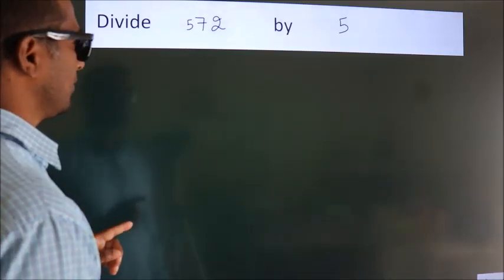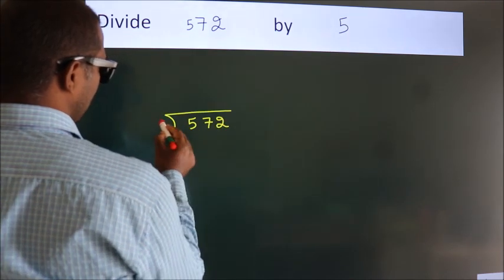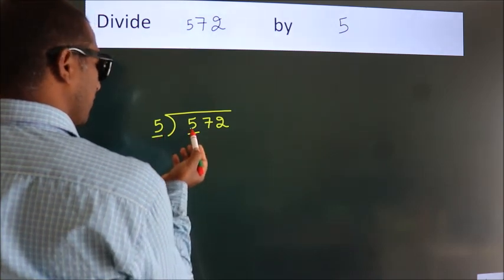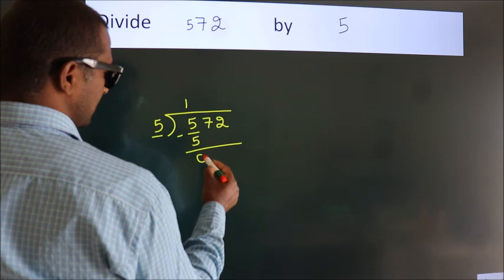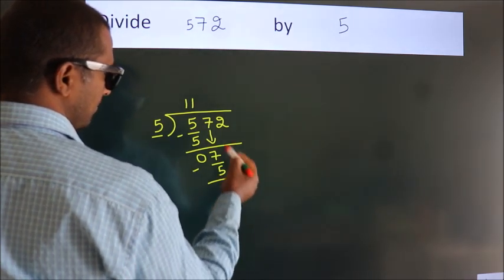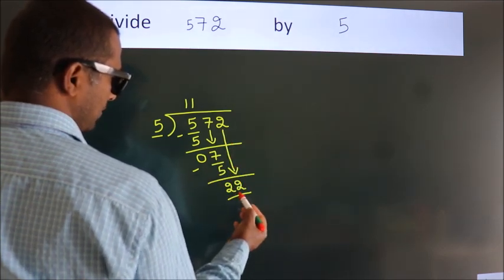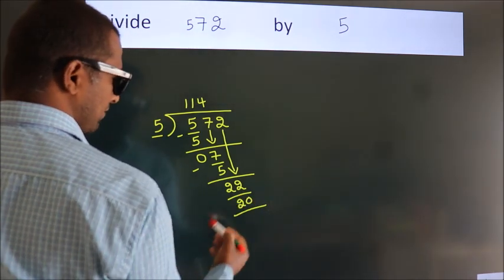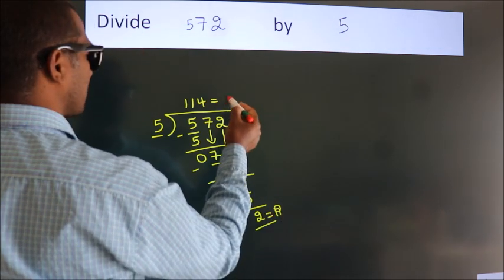Divide 572 by 5